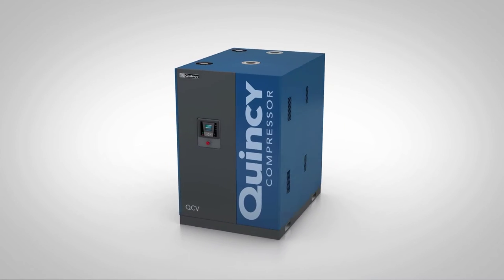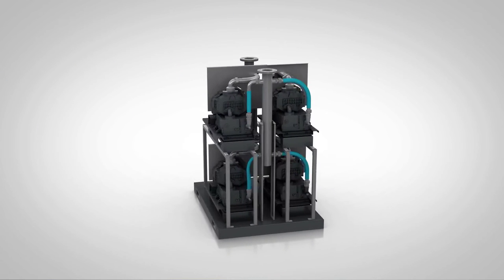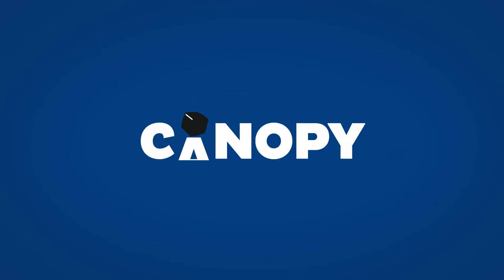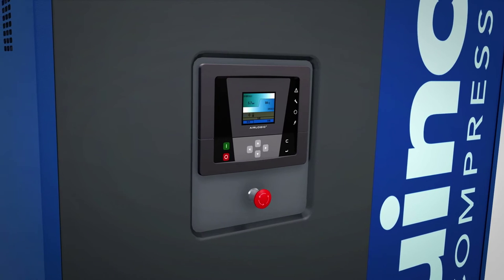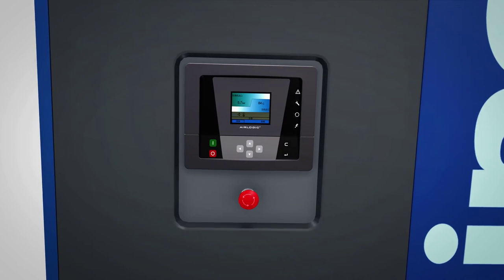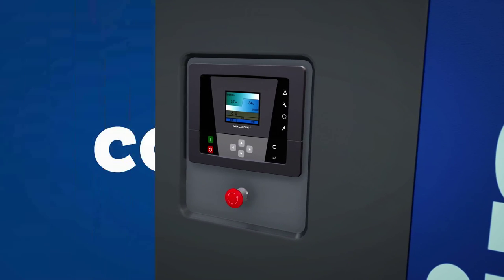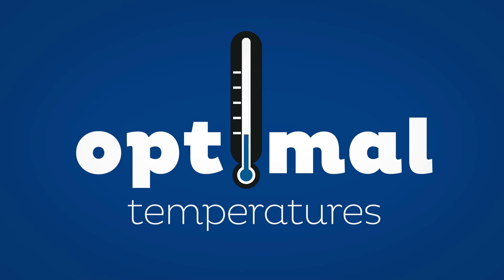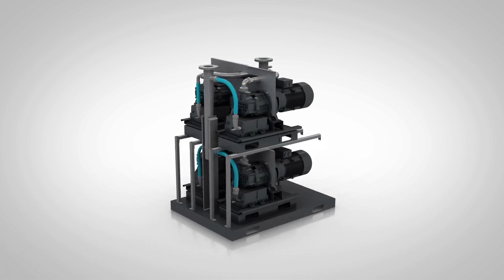Quincy Compressor | Quincy QCV Multi-Claw Pump Features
Join us in taking a closer look at the Quincy QCV Multi-Claw Pump. This vacuum pump has solutions that make it able to respond to variable demands. To learn more about this model go